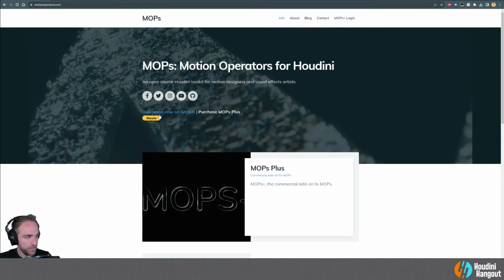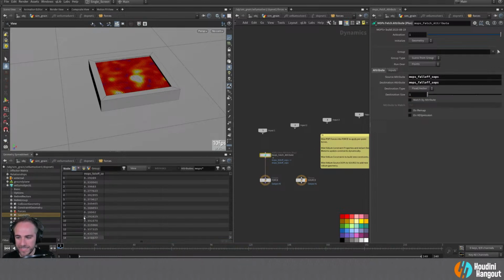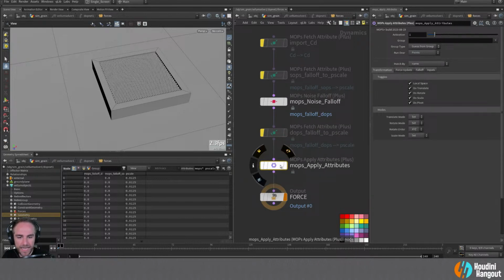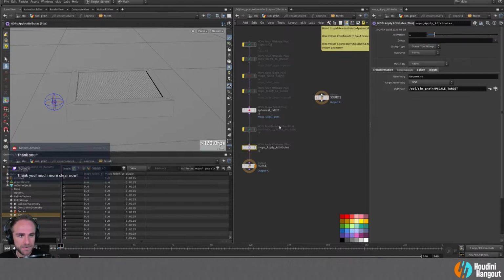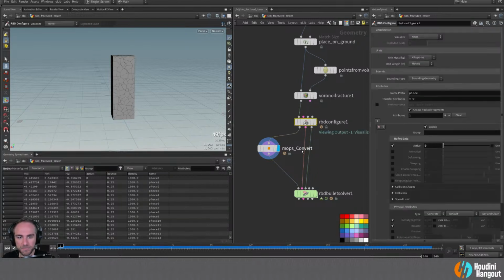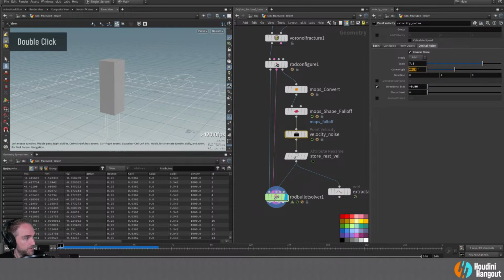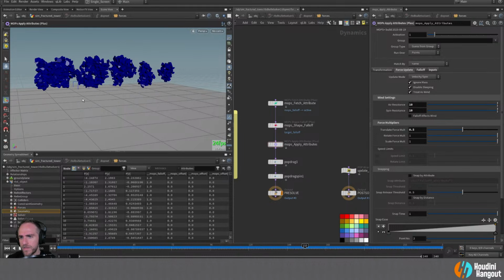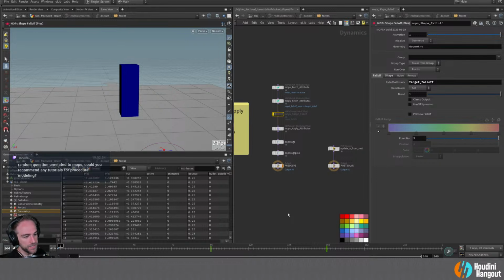Houdini Hangout - 09/11 - MOPs Monday - MOPs+ in Dynamics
Tonight we're going to look at how to use the MOPs+ Tools in the Dynamics Context. With these tools we will get more artist-friendly control of our sims.